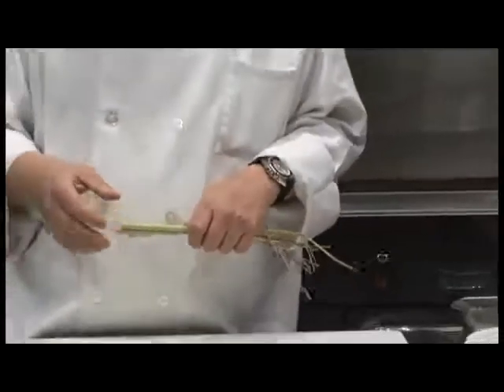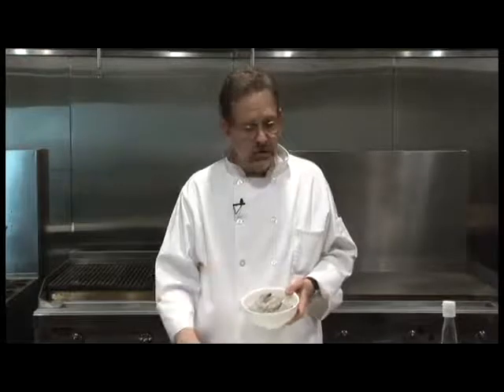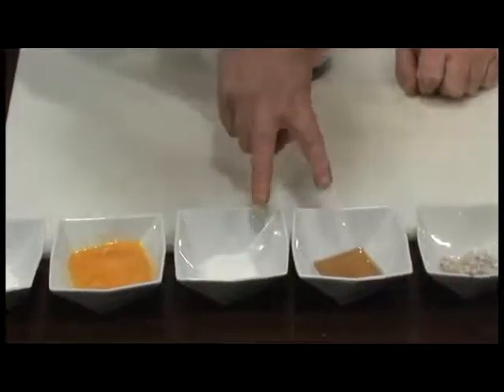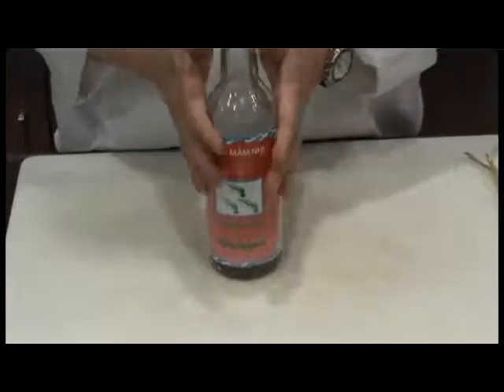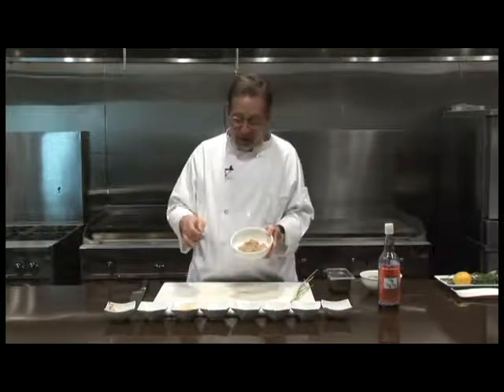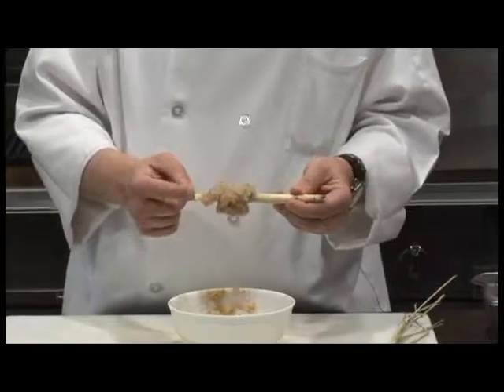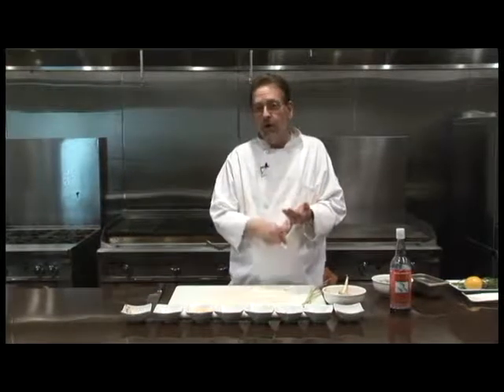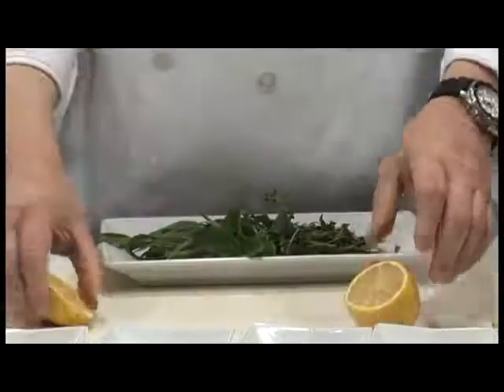Cooking with Chef Gordon: Episode 38: Vietnamese Shrimp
Indian Hills Community College is pleased to present "Cooking with Chef Gordon," a monthly video podcast featuring Chef Gordon Rader, Program Director and Lead Culinary Instructor for our Culinary Arts program.

In each episode, Chef Gordon will share practical culinary tips designed to make fine cooking accessible to the everyday person. Whether you are new to cooking or you have some experience and would like to learn some ways to sharpen your skills, "Cooking with Chef Gordon" is for you!

In approximately 10 minutes, you can walk away with a new idea to try out tonight in your own kitchen. Who knows? You might even uncover hidden culinary talents that will draw you toward a new career! Be sure to check back each month for a new episode of "Cooking with Chef Gordon."

To find out more about our A.A.S. degree in Culinary Arts, please